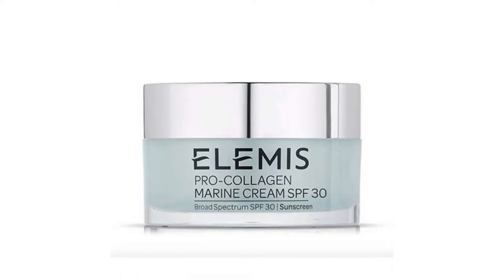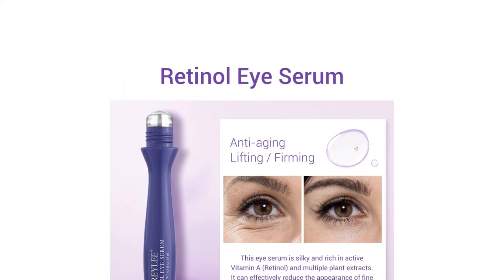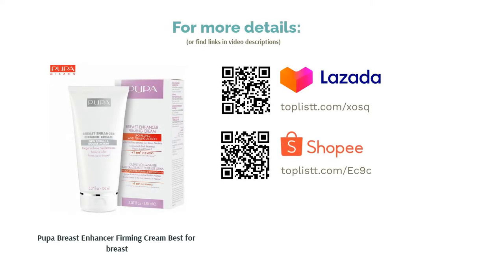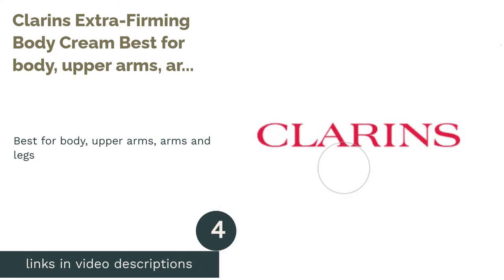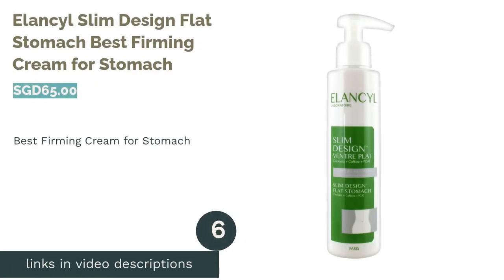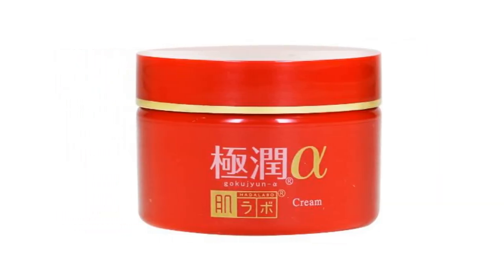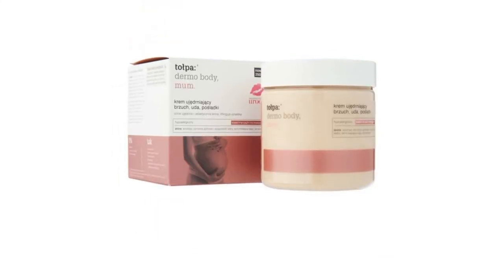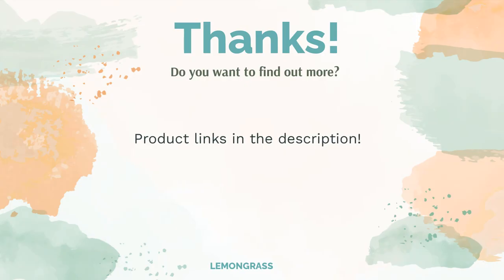🌵 9 Best Firming Creams in Singapore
🌵 9 Best Firming Creams in Singapore | Lemongrass. Here are our editor picks:

00:00 Introduction

00:28 #1 - SkinCeuticals Retinol 0.5 Refining Night Cream Best with retinol - suitable for face (null)

01:04 #2 - Pupa Breast Enhancer Firming Cream Best for breast (SGD49.00)

01:40 #3 - NeoStrata Triple Firming Neck Cream Best for neck, jowls, double chin and sagging skin (SGD86.65)

 02:10 #4 - Clarins Extra-Firming Body Cream Best for body, upper arms, arms and legs (null)

02:35 #5 - AHAVA Extreme Firming Eye Cream Best for eyes (SGD96.00)

03:01 #6 - Elancyl Slim Design Flat Stomach Best Firming Cream for Stomach (SGD65.00)

03:28 #7 - Hada Labo Lifting & Firming Cream Best with collagen and elastin - suitable for acne-prone skin (SGD37.71)

04:07 #8 - Tolpa Dermo Body, Mum Best for post pregnancy (SGD47.40)

04:43 #9 - Elemis Pro-Collagen Marine Cream SPF30 Best with SPF (null)

05:12 Ending

Everything that goes up, must come down. And with time, it does. But it doesn’t have to. Whether it’s wrinkles, flabby arms, or a plump tummy, gravity and age catches up to us eventually. Thankfully, here are some creams that just might give you a fighting chance at firming and tightening those loose ends.